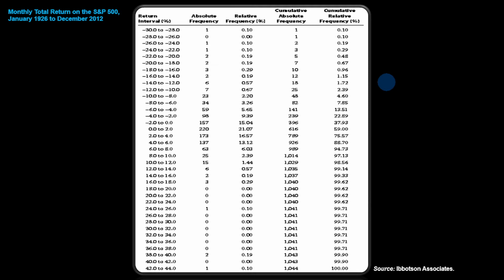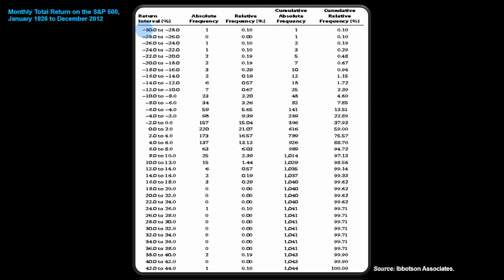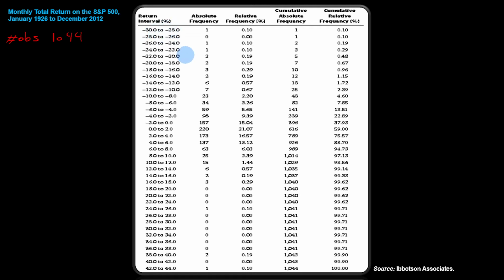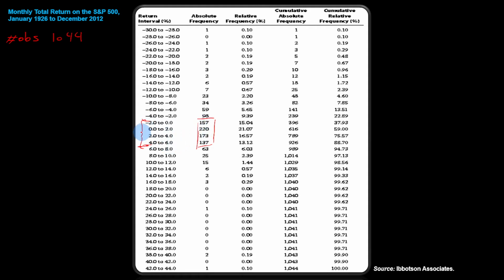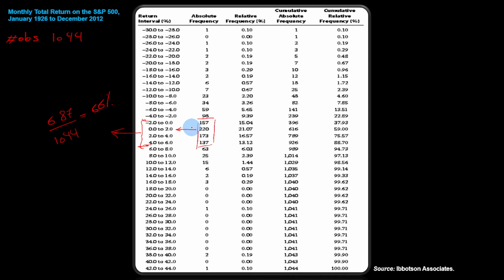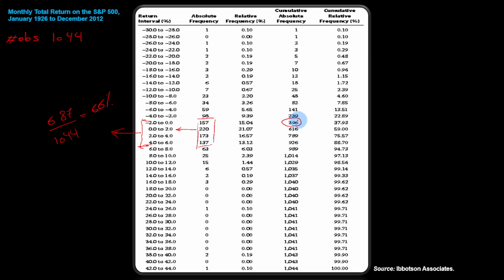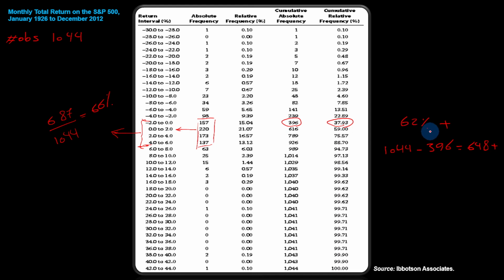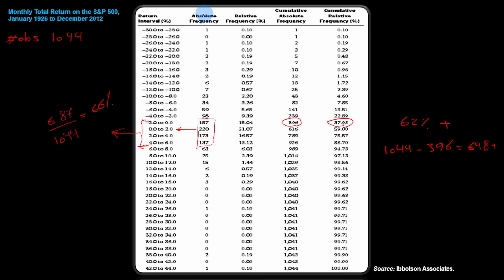Statistical Concepts and Market Returns - Part 6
(CFA LEVEL 1) SUMMARIZING DATA USING FREQUENCY DISTRIBUTIONS ( S&P500 Example)